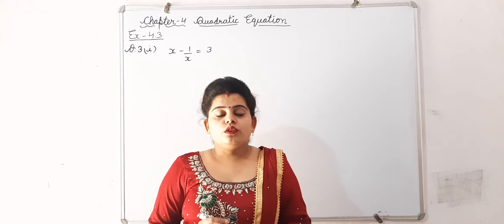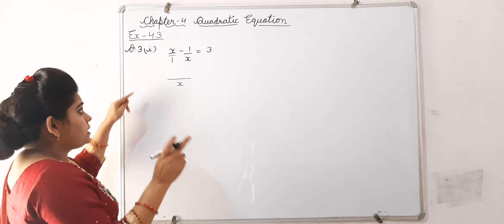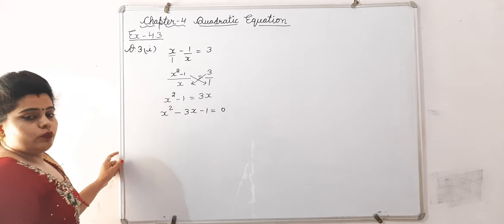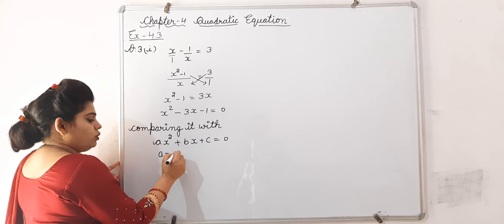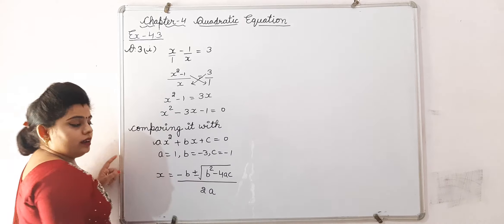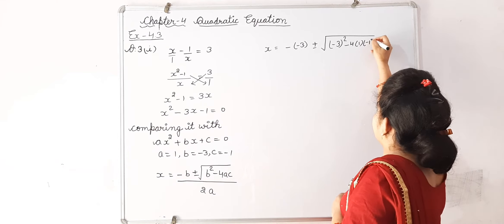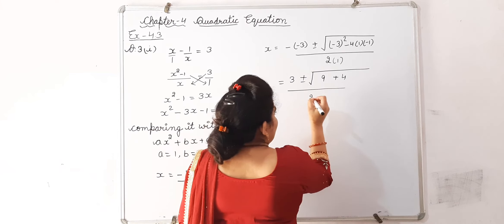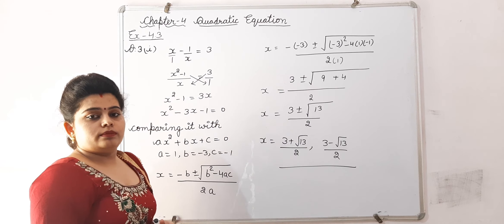Chapter 4Quadratic Equations Ex 4.3 Q.no. 3(i)